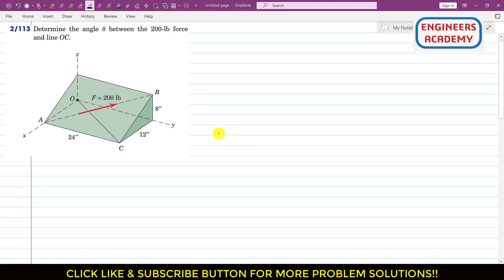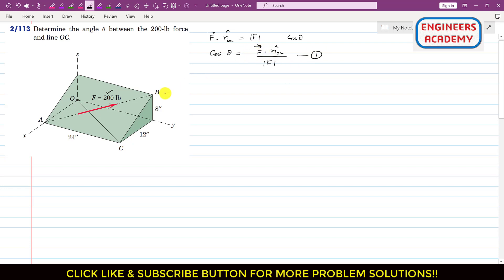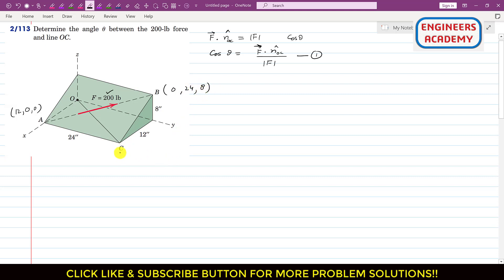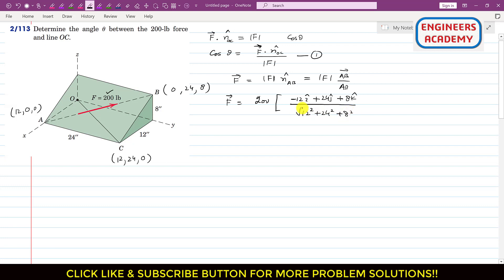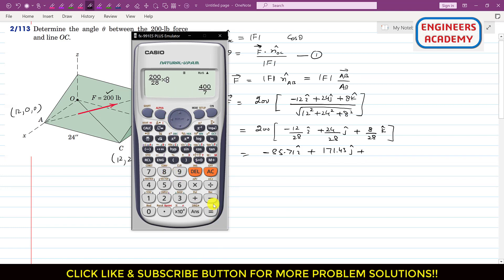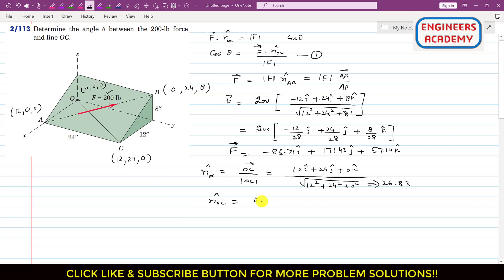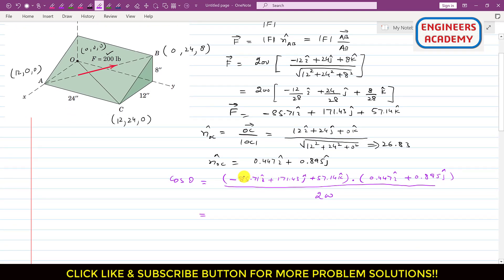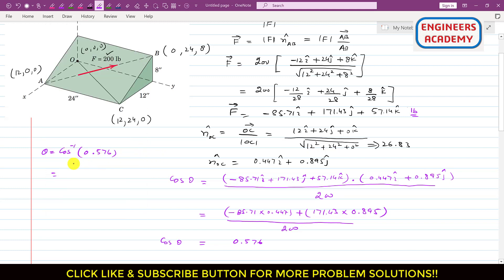Determine the angle between 200lb force and line OC | Rectangular Components | Engineers Academy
Chapter 2 (7th Edition) : 3D Force Systems:

Determine the angle between the 200-lb force and line OC.